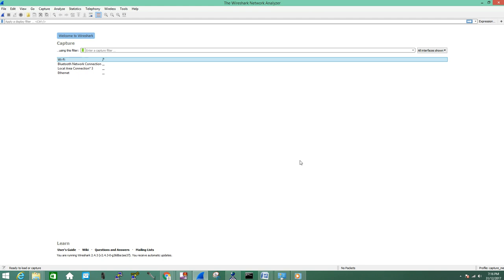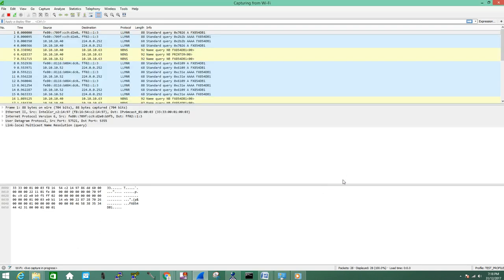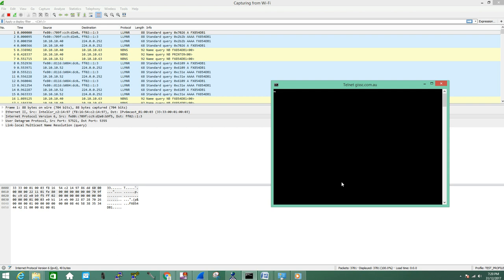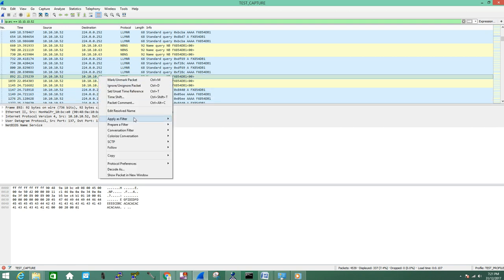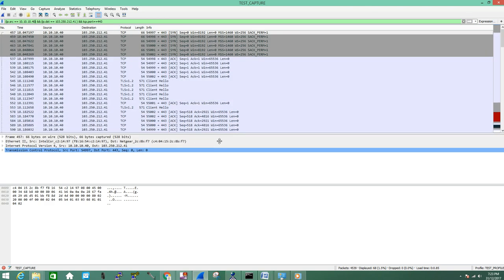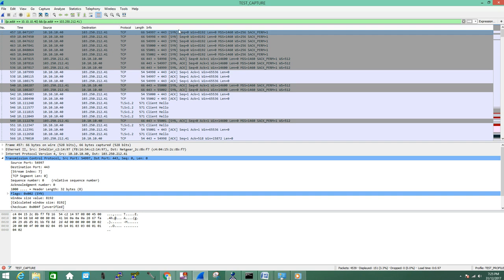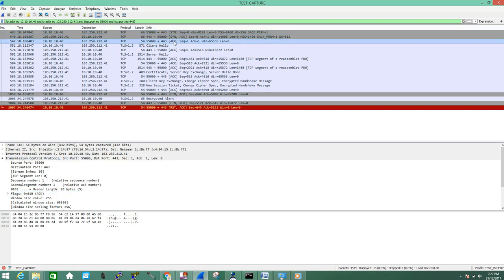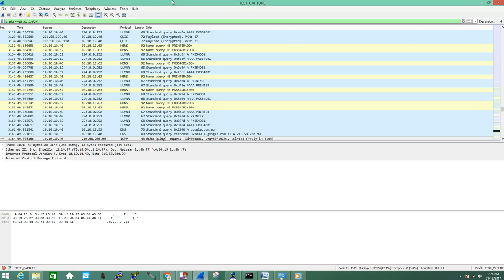Wireshark ( 2.4.3) - Basic Filters for wireless interface. (beginners 2018 )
In this tutorial video, I'll show you guys , how to capture  traffic and save capture file for Wireless interface .